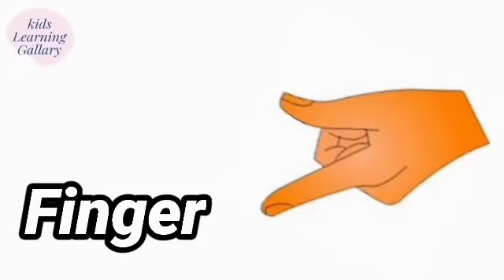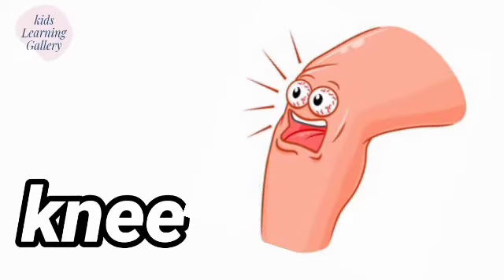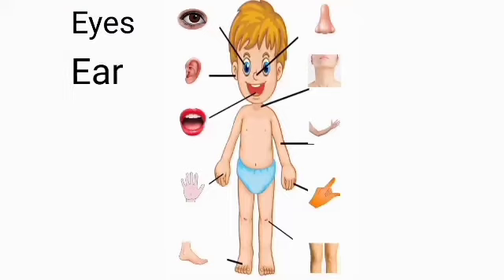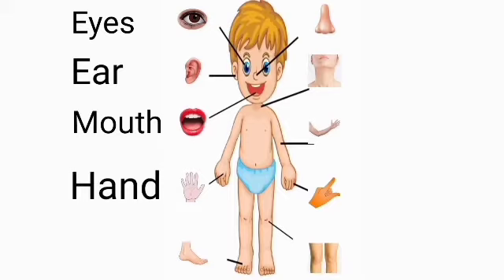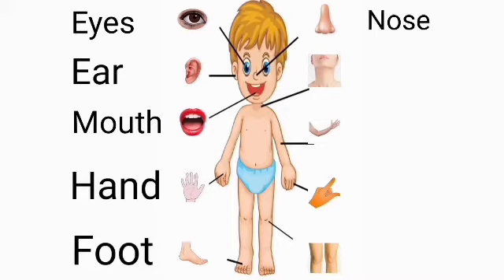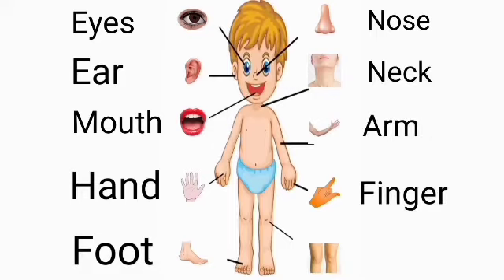Learn Colors Name, Animals Name, Human Body parts & Shape Name for kids - English Educational videos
00:00 Colors Names
01:24 Animals Names
03:53 Human Body Parts
05:25 Shape Names

Colors names in English
Animals name vegetables name
List of colors, animals & human body parts & shapes
List of Wild and Domestics Animals
Animals Pictures.

Learn these colors, Animals, human body parts & shapes names to increase your vocabulary words. List of colors, animals & human body parts & shapes illustrated with interesting pictures by Kids Learning Gallery  it will help you to learn and remember the new words better